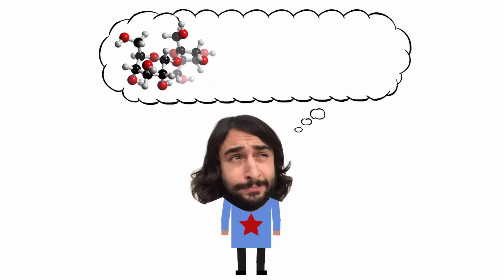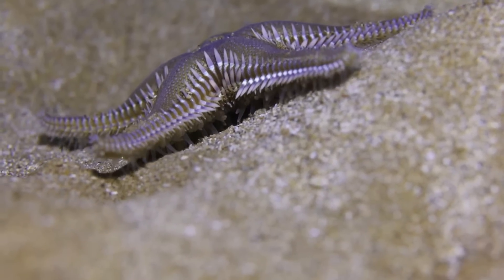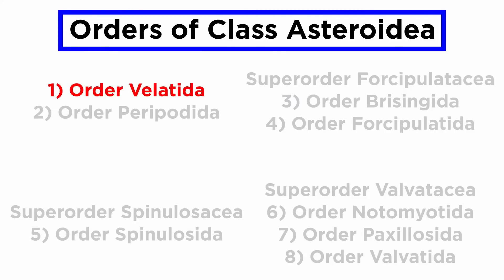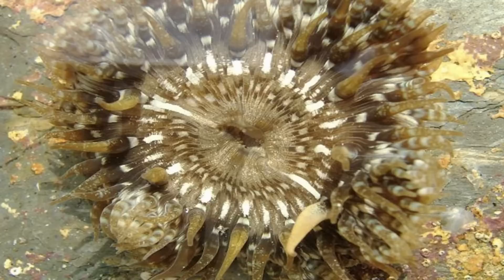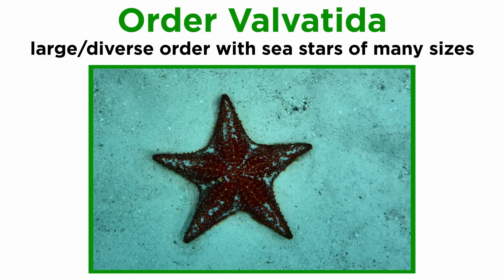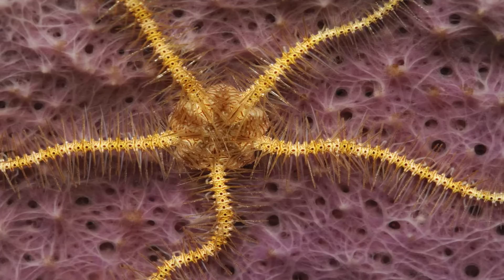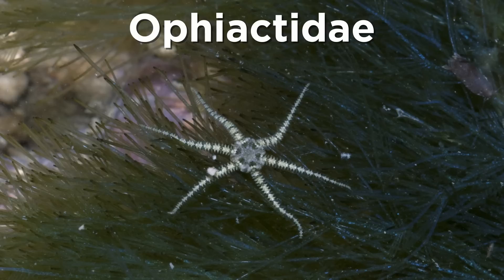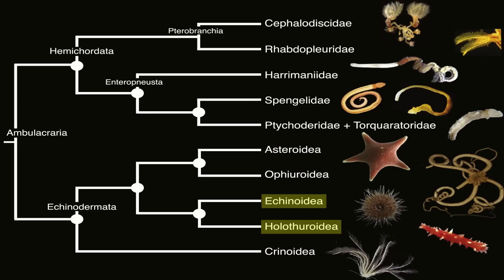Echinoderm Diversity Part 2: Classes Asteroidea and Ophiuroidea (Sea Stars and Brittle Stars)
Moving along with our study of the diversity of the echinoderms, we arrive at class Asteroidea, the sea stars or starfish, and class Ophiuroidea, the brittle stars. How many different kinds of starfish are there? What is their ecological relevance? Let's take a look!